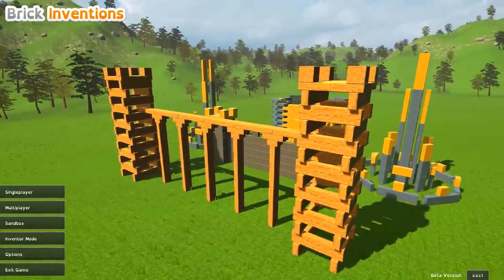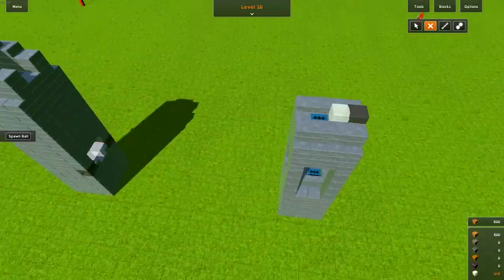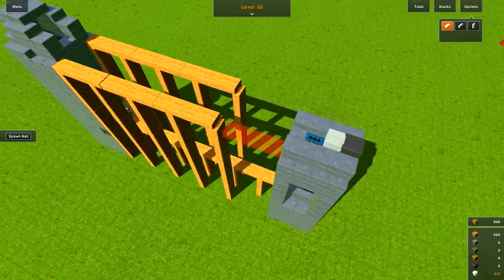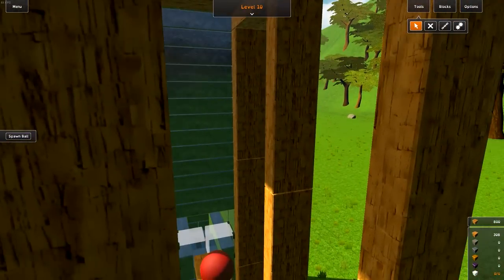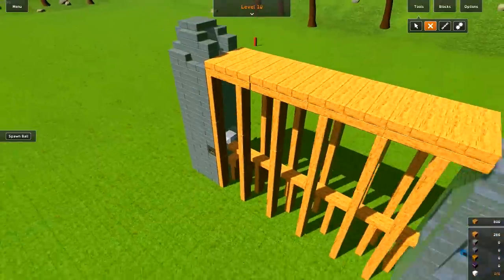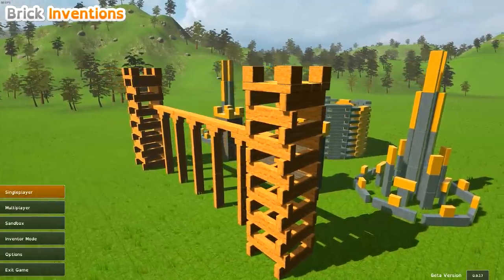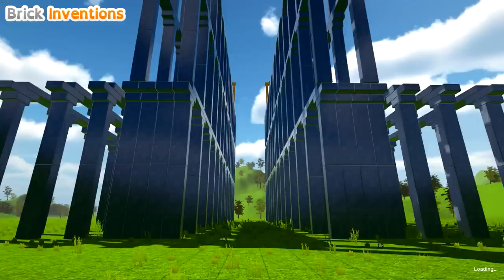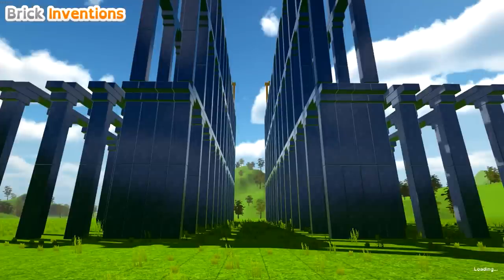Brick Inventions ➤BRIDGES, BALANCE & ROCKET CROWN DEFENCE [Let's Play Brick Inventions Gameplay]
Welcome to Brick Inventions! Brick Inventions ➤BRIDGES, BALANCE & ROCKET CROWN DEFENCE [Let's Play Brick Inventions Gameplay] Brick Inventions is a physics based building game. It combines simple blocks with realistic physics so that everything in the game can be completely destroyed. Build awesome structures, invent machines, master difficult challenges or play exciting multiplayer battles against your friends.

About the game:
Brick Inventions is a physics based building game. It combines simple blocks with realistic physics so that everything in the game can be completely destroyed. Build awesome structures, invent machines, master difficult challenges or play exciting multiplayer battles against your friends. Brick Inventions offers a variety of different game modes for all of that.

Singleplayer
Play through 15 singleplayer levels, of which each one offers a different kind of physics based challenge. Besides the normal mode, each level can also be played in a more difficult challenge mode in order to earn medals and to unlock achievements.

Multiplayer
Fight against your friends or other players in the strategy oriented multiplayer mode. Depending on the selected game type, each player has to gather resources, build warehouses to increase storage capacity and unlock blocks in the research center in order to build more powerful defenses and weapons. The multiplayer mode offers two different game types on two distinct maps.

Sandbox
In the sandbox mode, you have unlimited resources and can build whatever you want. As it is way more fun to create things together with other people, the game also contains a multiplayer sandbox mode that allows you to play together with your friends.

Inventor mode
Since everything is created out of blocks, it might take long to build things that are more complex. The Inventor-mode enables you to create your own inventions, which can be saved and placed with just one click in any other mode. Invent a new machine, more efficient weapons or powerful defenses - the better your ideas, the better are your chances of winning a multiplayer game or mastering a challenge in a singleplayer game.